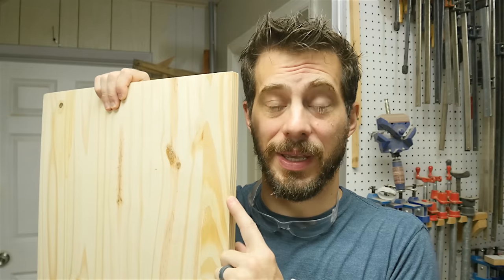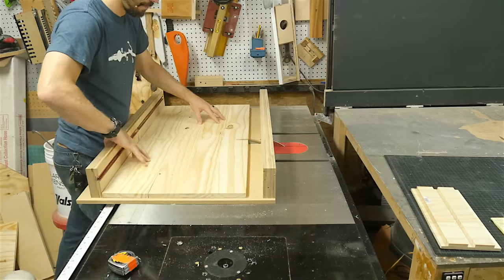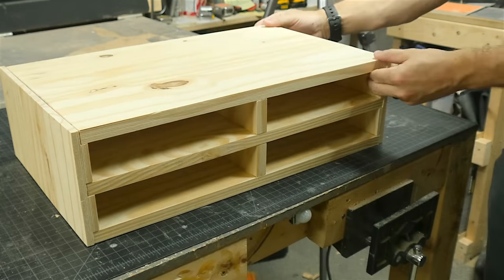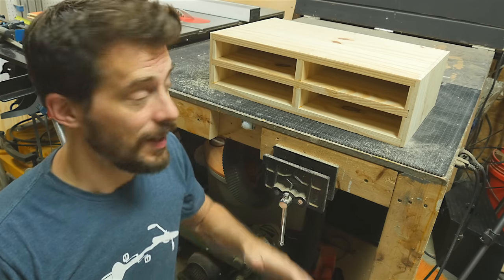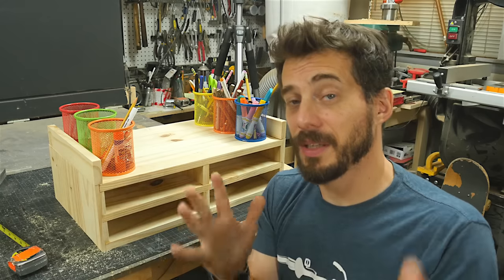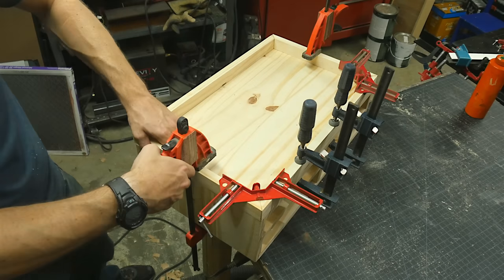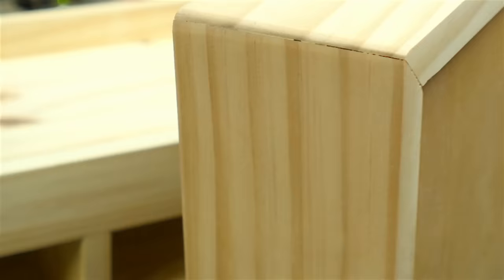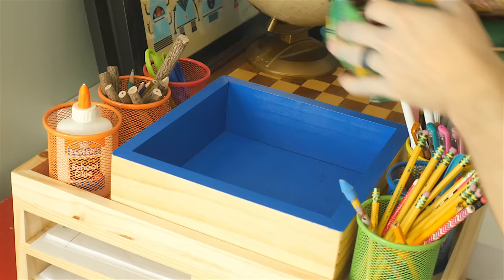How to make an art supply organizer // Woodworking | I Like To Make Stuff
I made an organizer for my kids art supplies and it was a HUGE help!

TOOLS LIST:
- 8" Dado stack
- Flush Cut Saw
- Dewalt 20v drill driver combo
- Evolution Miter Saw
- Orbital Sander
- Pancake compressor/nail gun combo
- Speed square
- Flush cut saw
- 90˚ corner clamp (4 pack)
- Satin Polycrylic